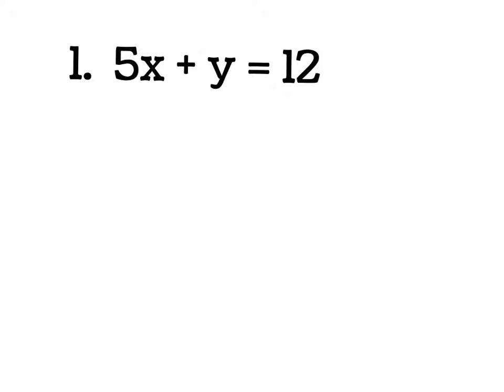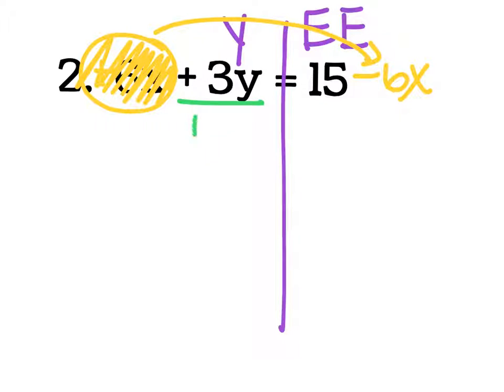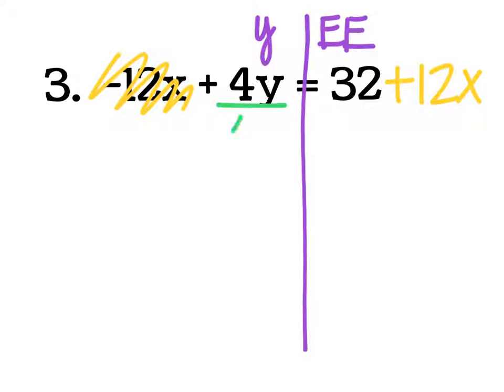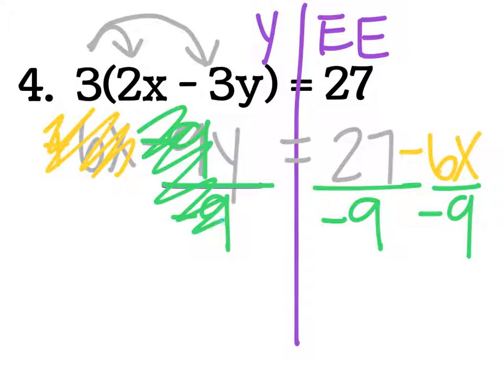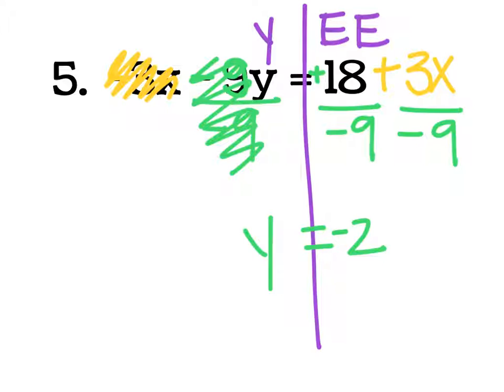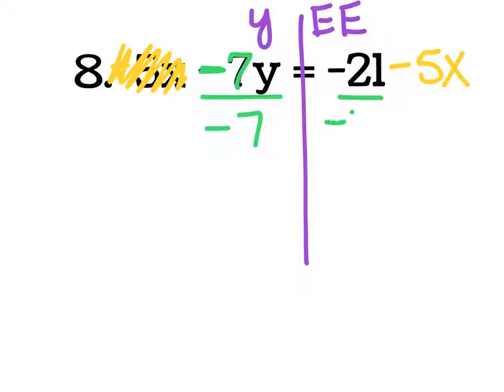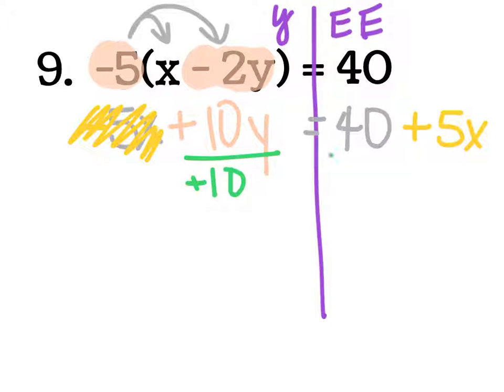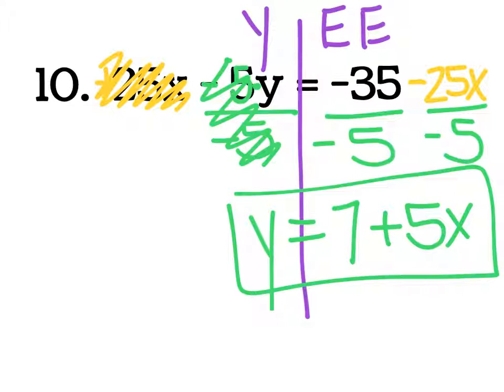Solve for y-reteach